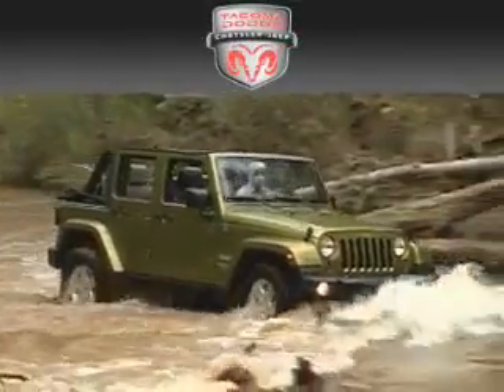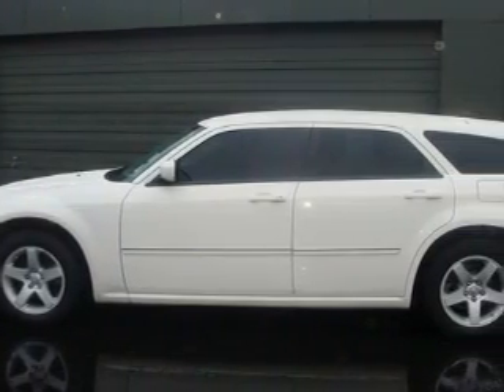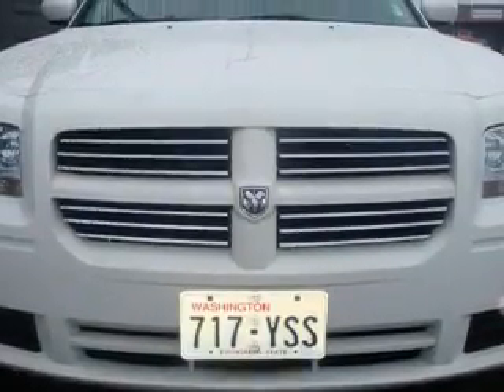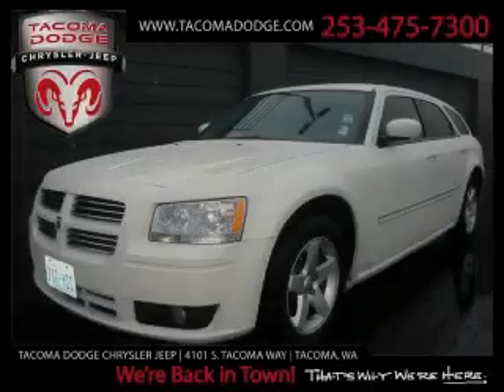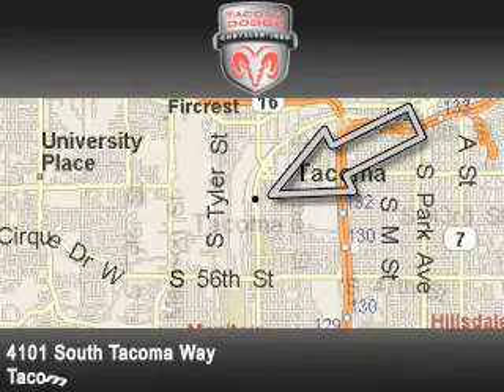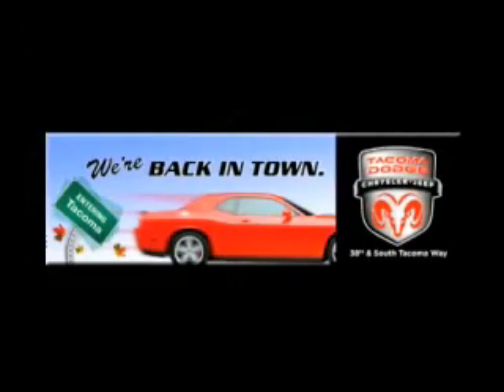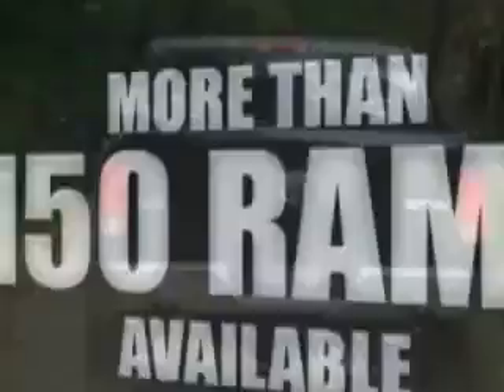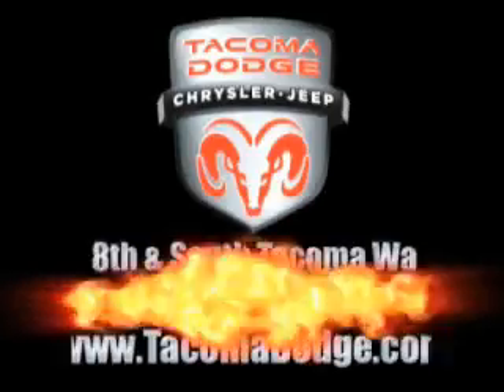Used 2008 Dodge Magnum Fife WA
Year: 2008
 Make: Dodge
 Model: Magnum
 Engine: 3.5L V6 MPI HO
 Trans.: Automatic
 Exterior: White
 Miles: 44,645
 Interior: Black

 Preowned 2008 Dodge Magnum Tacoma WA